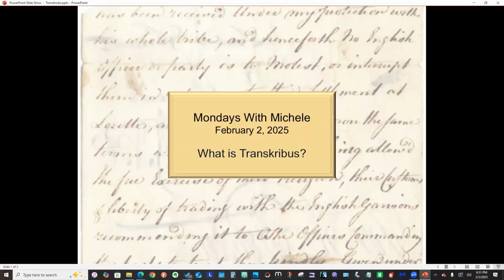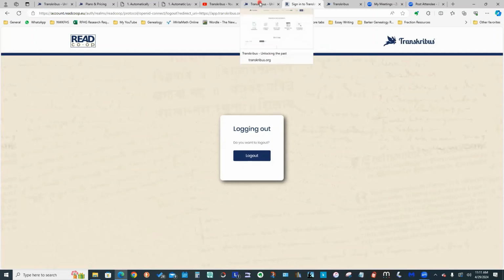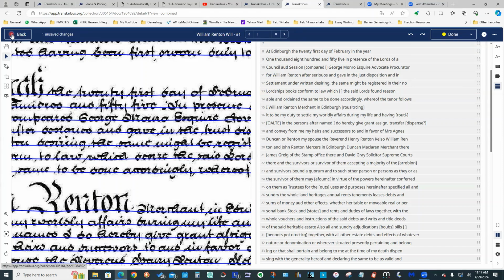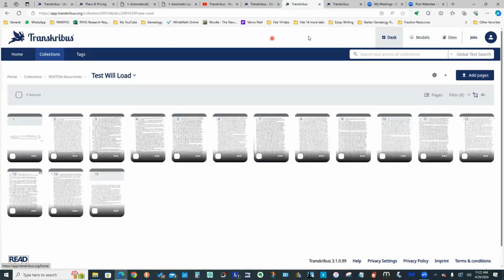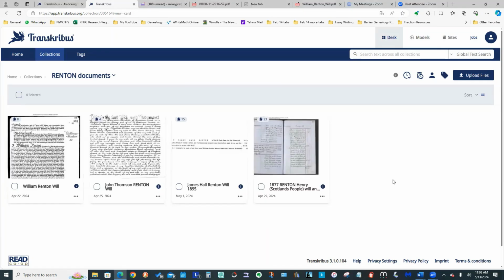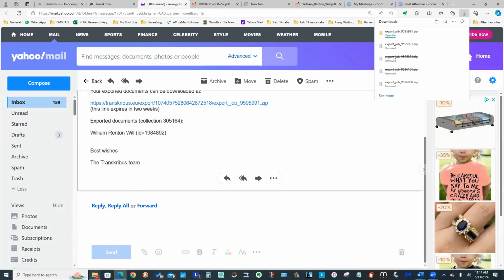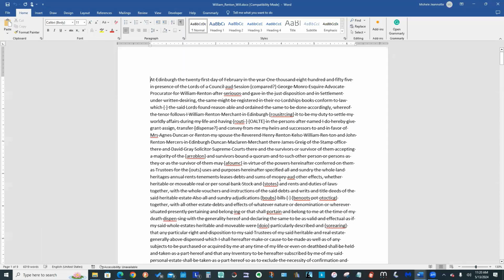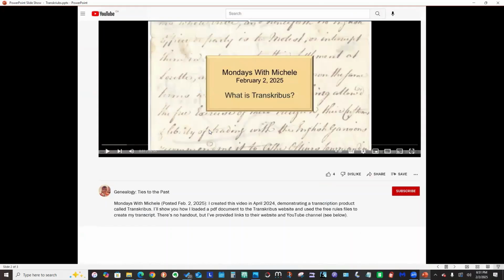MWM Transkribus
Mondays With Michele (Posted Feb. 2, 2025): I created this video in April 2024, demonstrating a transcription product called Transkribus. I’ll show you how I loaded a pdf document to the Transkribus website and used the free rules files to create my transcript. There’s no handout, but I’ve provided links to their website and YouTube channel (see below).